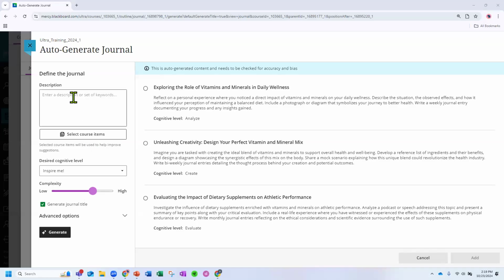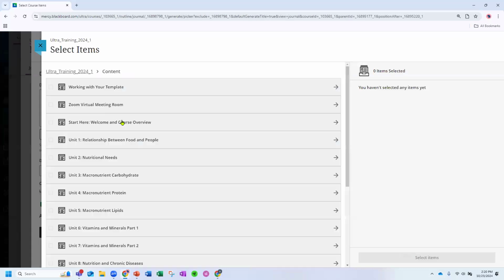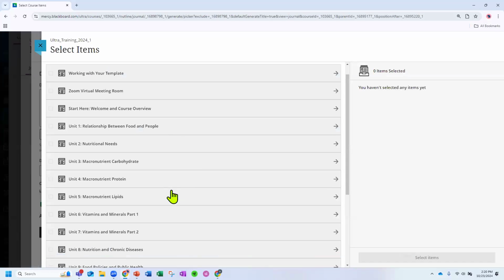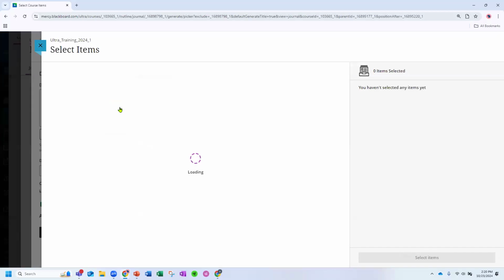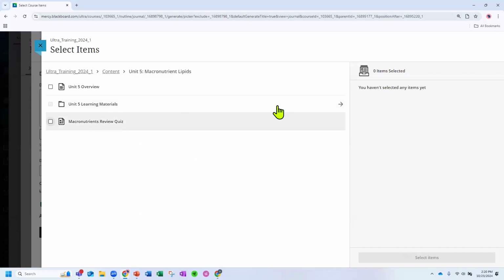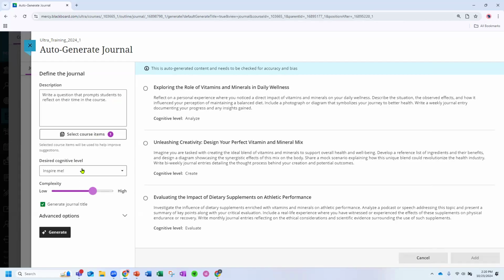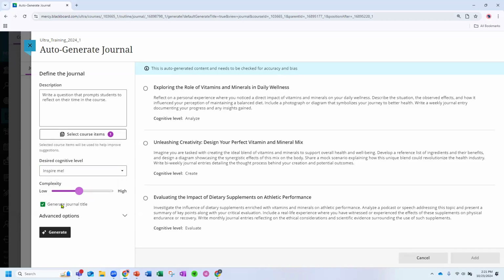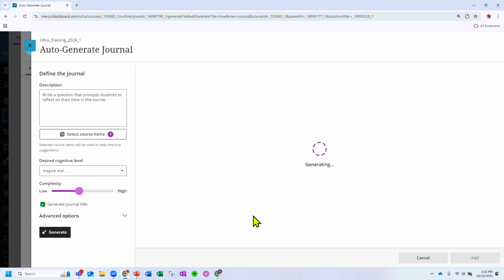Building Journal Questions in Blackboard Ultra with AI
This video explains how to use Blackboard Ultra's built in AI to build journal questions.